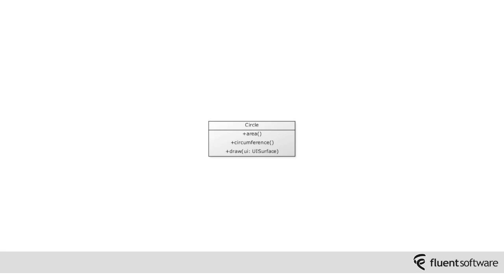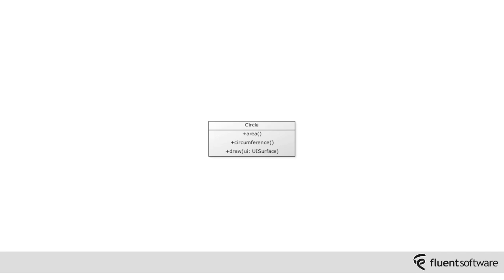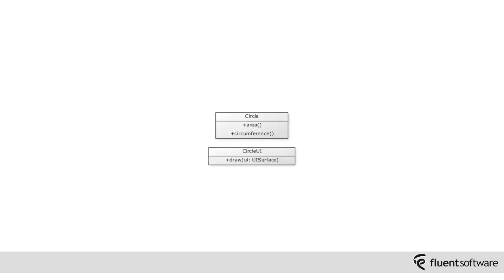Module 3. Lesson 3. Single responsibility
Real world TDD Part 1 : Design enabling test. This lecture introduces what is known as the Single responsibility design principle